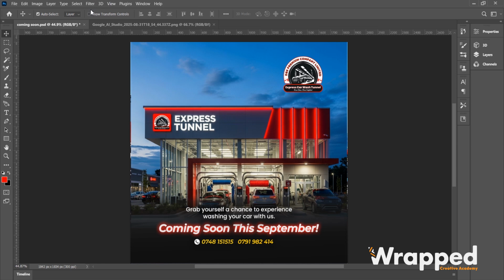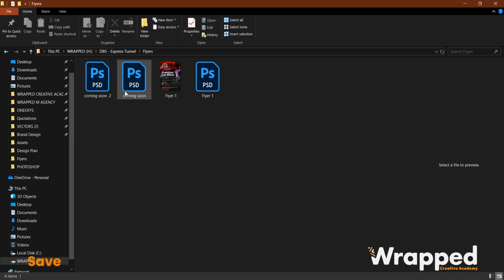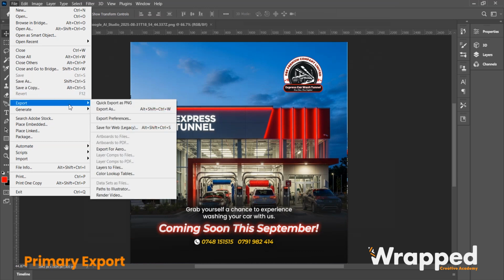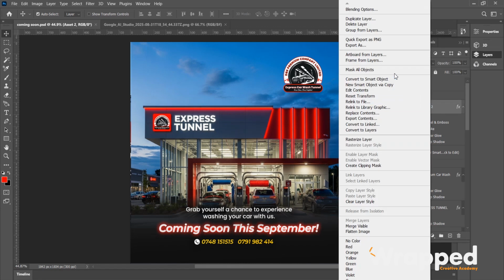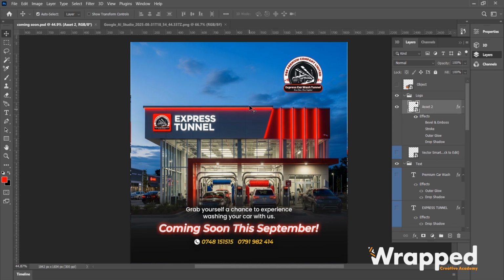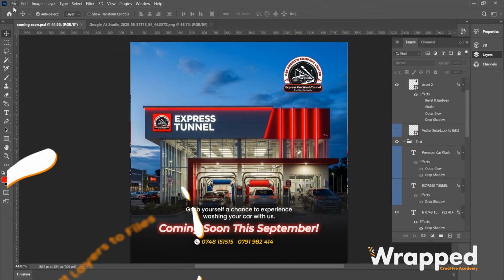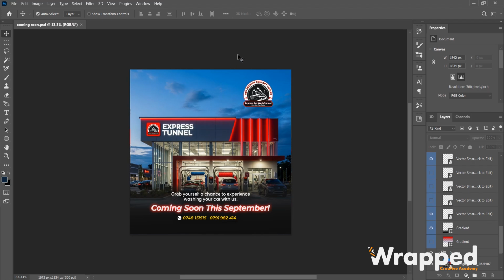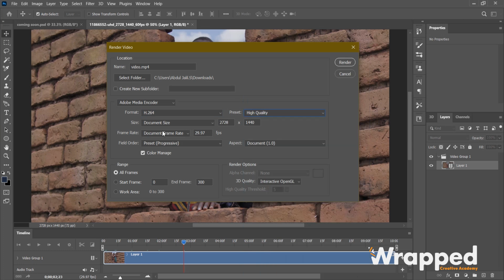PHOTOSHOP LESSON 3 - ADOBE PHOTOSHOP EXPORT SETTINGS - Wrapped Creative Academy.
Save
Save As
Save As Copy
Export
Export As
Layers to Files
Render Video